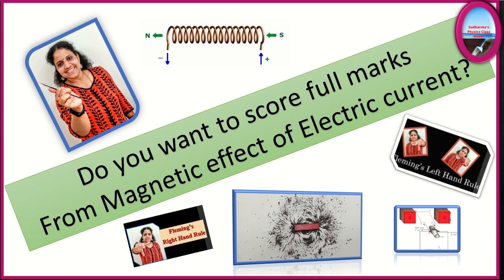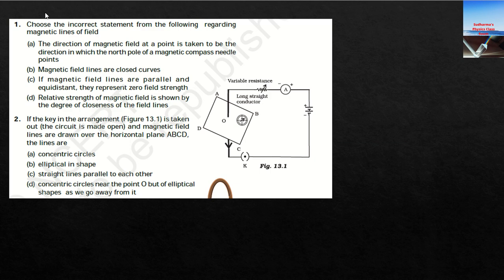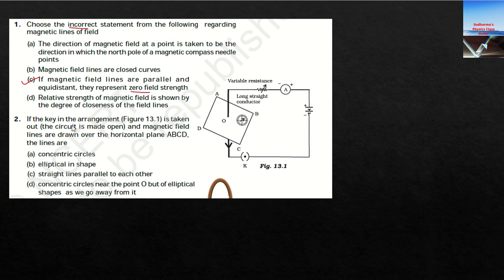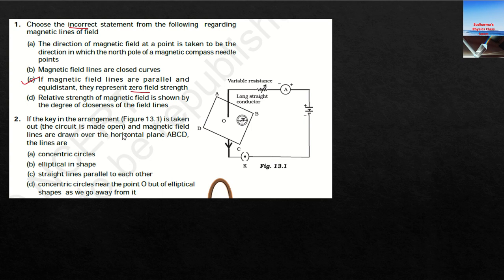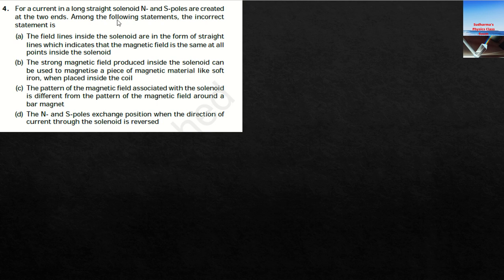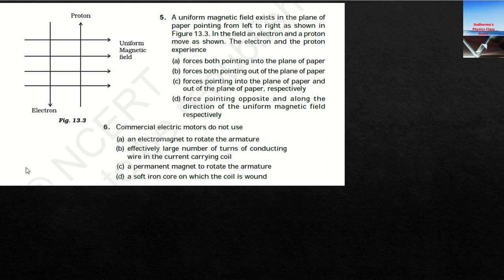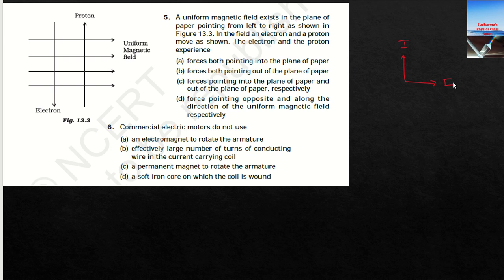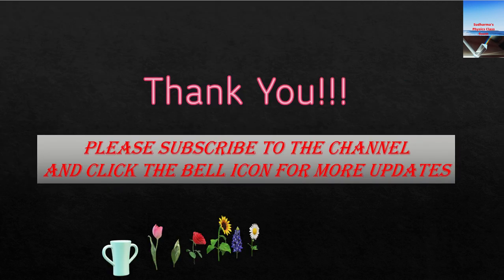CBSE 10 PHYSICS| Magnetic Effect of Electric Current| NCERT Exemplar question| MCQs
NCERT Exemplar questions from  Magnetic effect of Electric current chapter

NCERT exemplar questions are the most important part of cbse board exams. Students who practice these questions feels the board exams really easy and they score the best marks. This video discusses the NCERT Exemplar multiple choice questions from the chapter magnetic effect of electric current